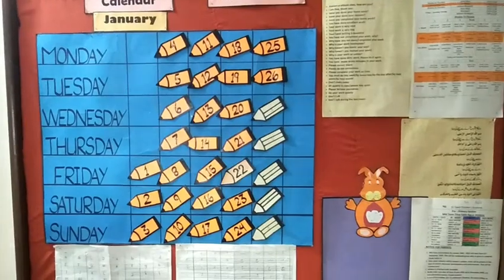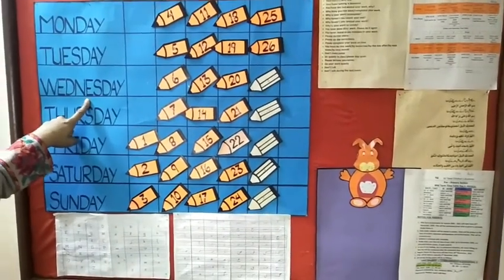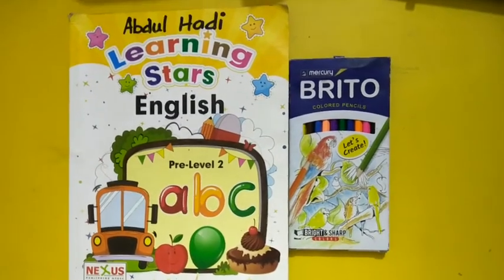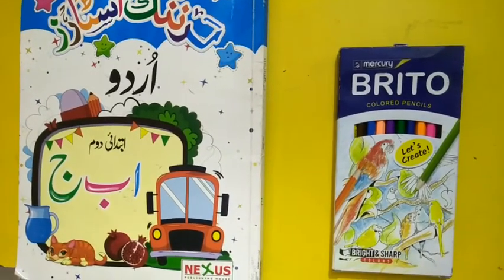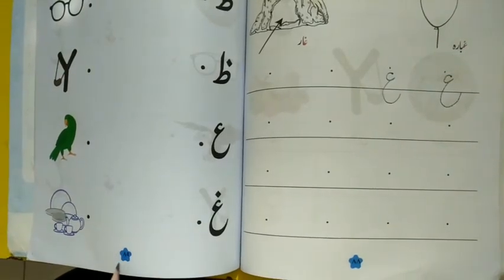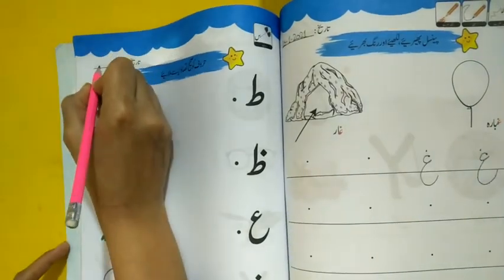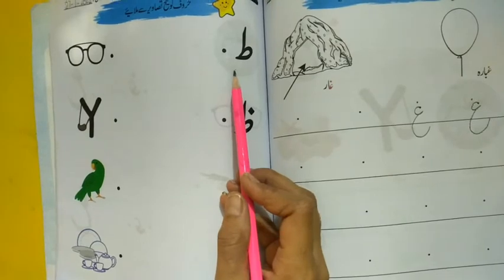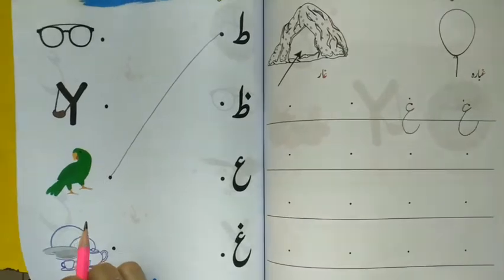Mont week 3 day 3